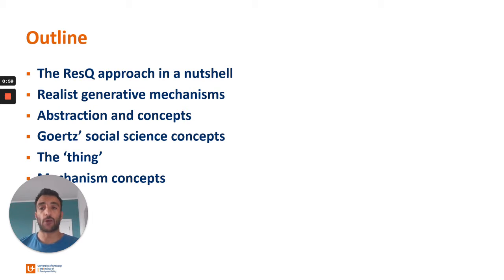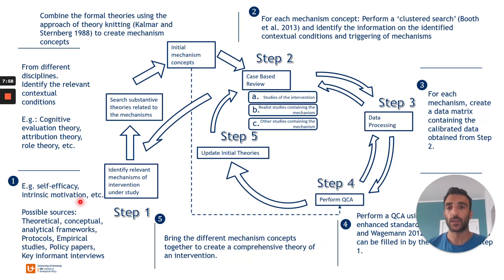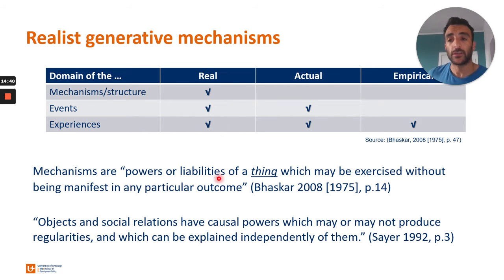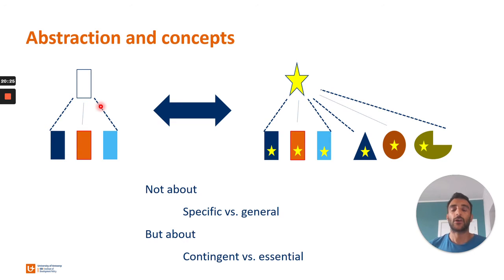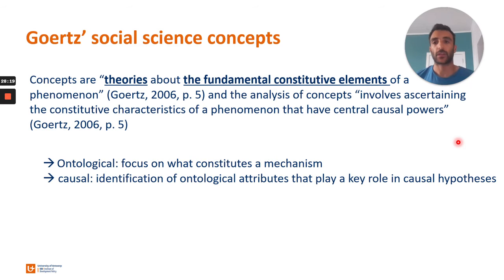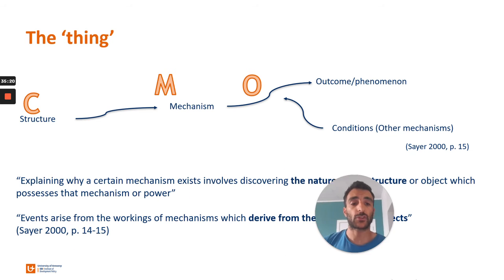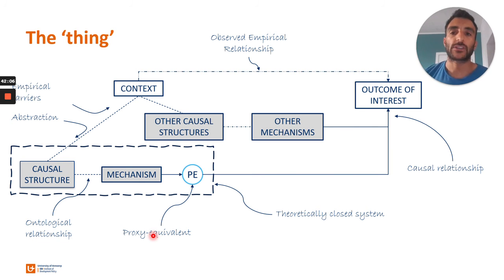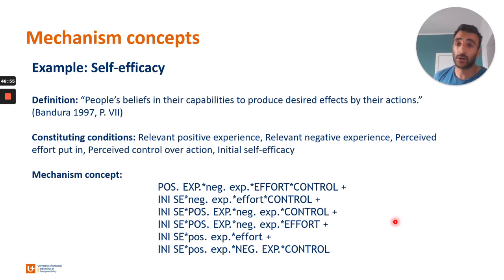ResQ study: On mechanisms, their concepts and mechanism concepts within the ResQ approach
In this video I describe how the realist-inspired ResQ approach conceptualizes generative mechanisms. I do so based on the works Bhaskar, Pawson and Tilley, Westhorp, Sayer, Goertz, etc.